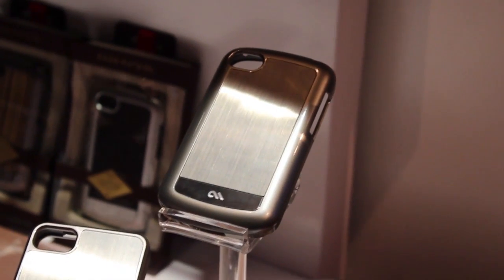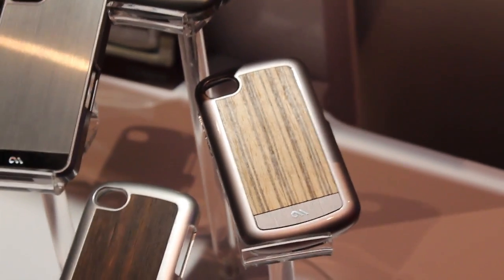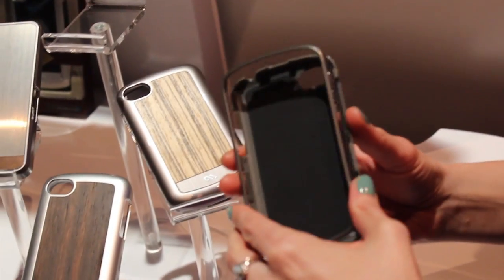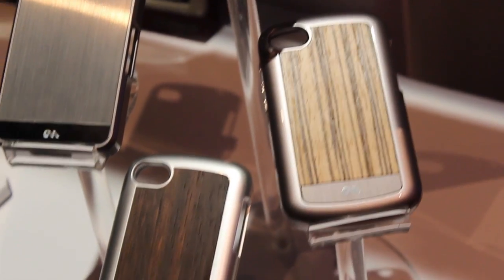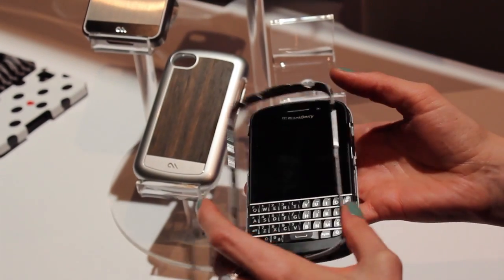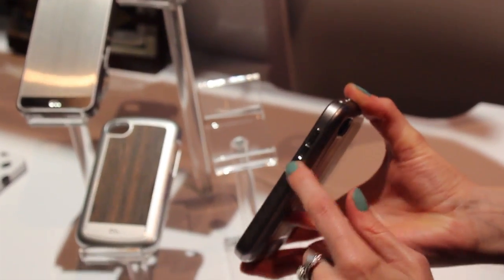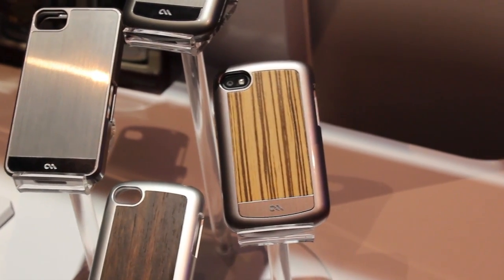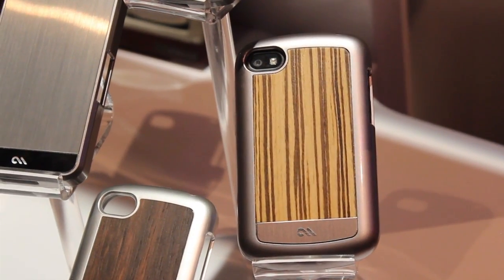Hands-on with Case-Mate's Q10 collection